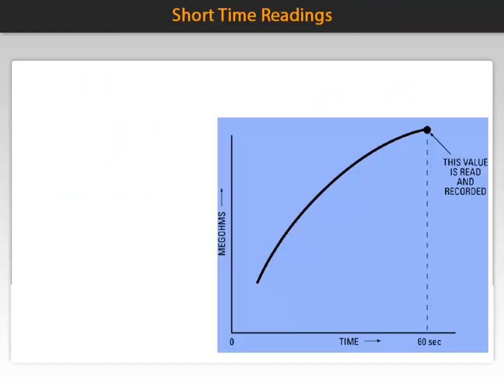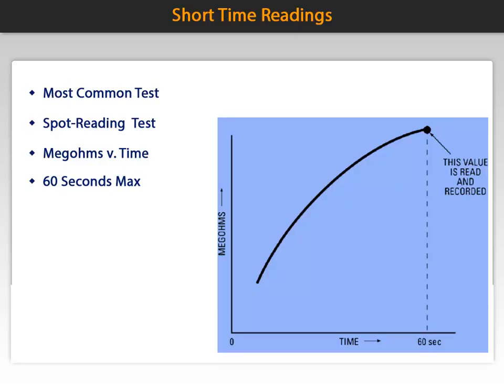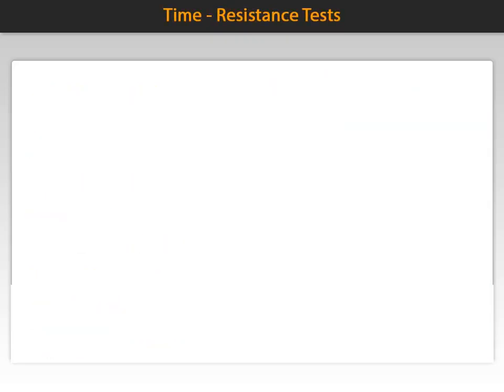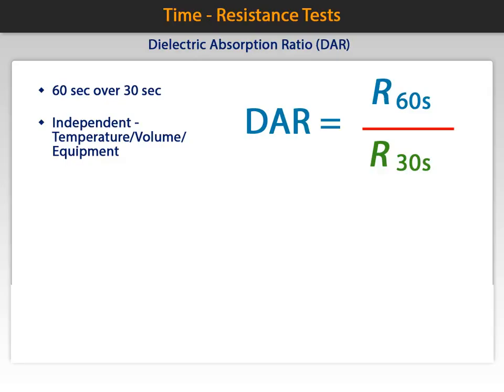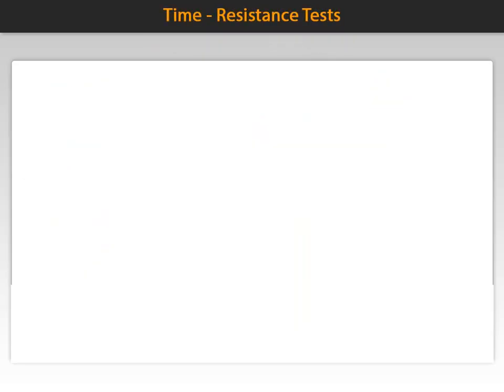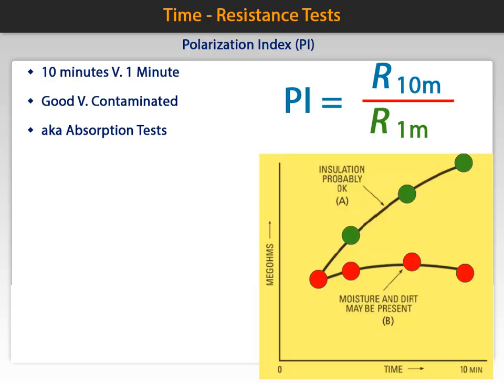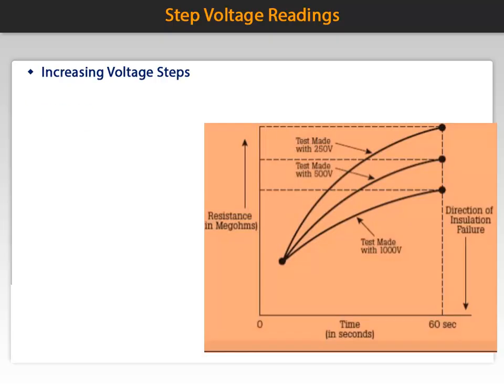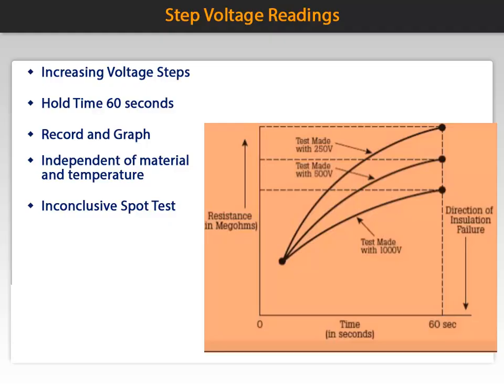Training To Go Test Results Demo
This video is extracted from our Test Equipment and Insulation Theory training course.
It covers:
Short Time Readings
Time resistance Test (DAR - Dielectric Absorption Ratio) and (PI - Polarization Index)
Step Voltage Readings